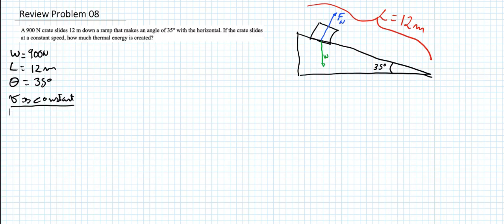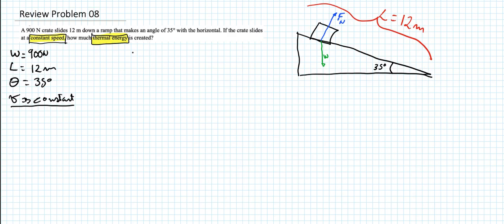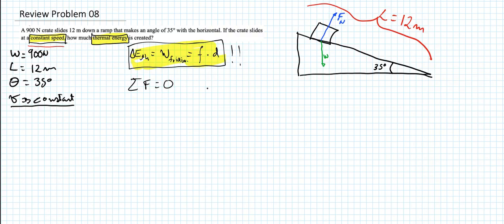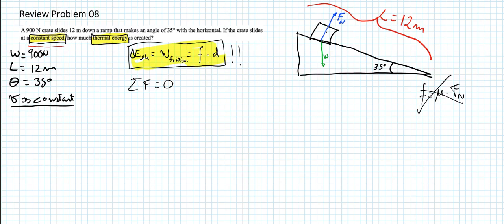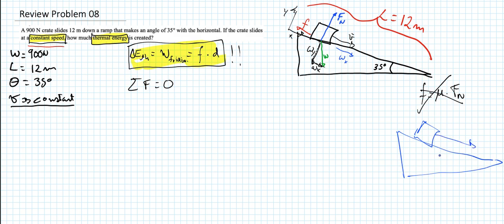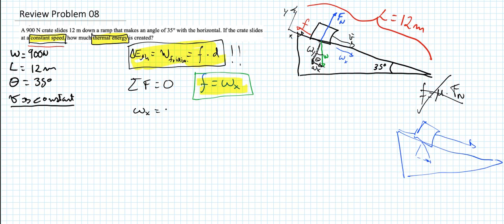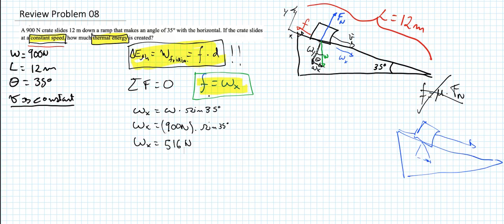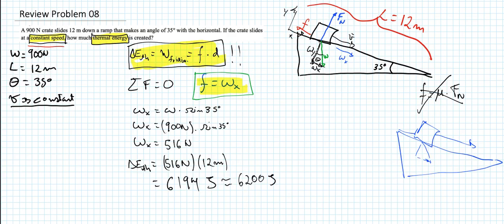Review Problem 08